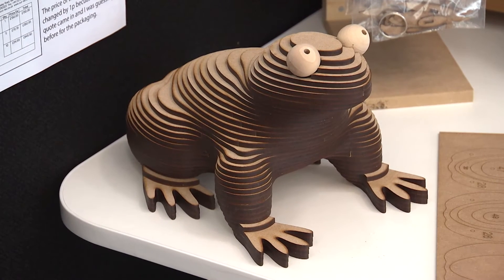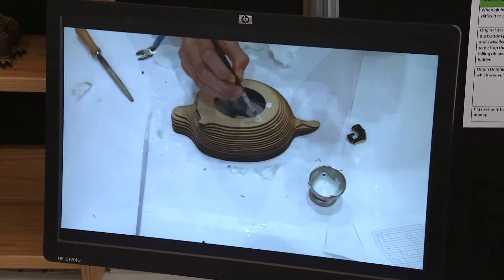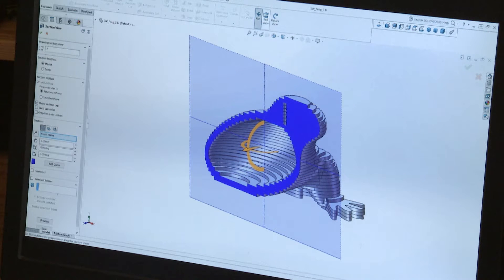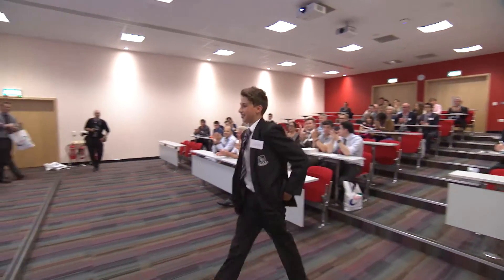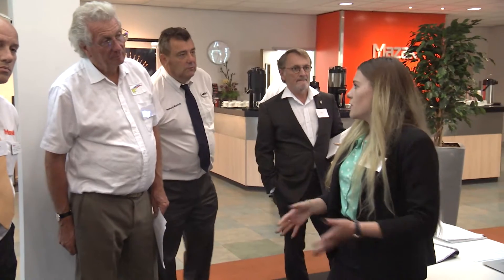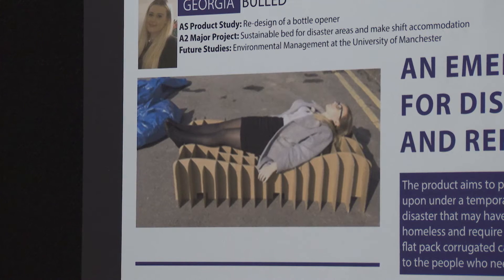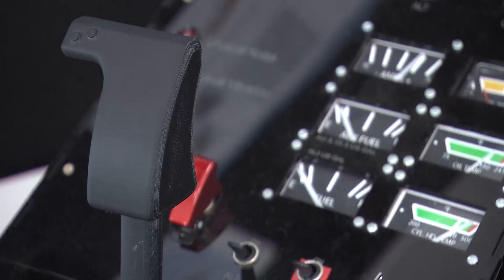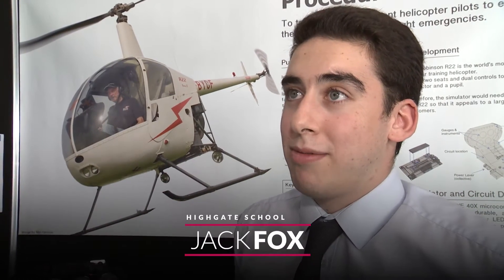TDI Challenge 2016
The MTA's TDI Challenge exists to help teachers and lecturers to promote the great work of their D&T and Engineering students and to celebrate the creativity and innovation taking place inside the curriculum. In turn, the competition helps our industry to better understand the challenges that education is facing and how we might be able to assist through collaboration.